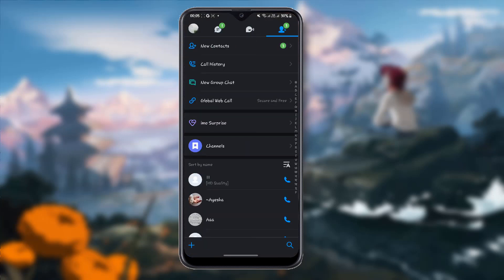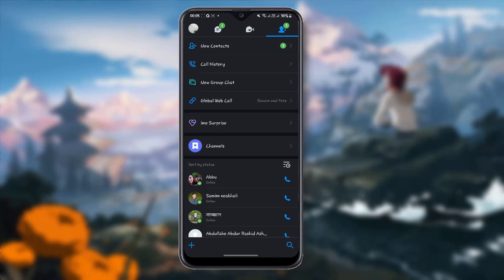How to find who are currently online on IMO 2024.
Discovering Who's Online: A Guide to Identifying Active Users on WhatsApp. Unveiling Online Presence: Strategies to Determine Who's Currently Active on Snapchat. Cracking the Code: Finding Out Who's Online Now on Facebook Messenger. Mastering Presence: Techniques to Identify Active Users on Instagram. In this tutorial, we delve into the methods to identify who is currently active on IMO, the popular messaging app. Whether you're looking to connect instantly with friends or simply curious about their online status, this video provides step-by-step guidance on navigating IMO's interface to spot active users. Learn how to leverage IMO's features efficiently to determine who's online in real-time, ensuring smoother communication and enhanced social interaction. Join us as we unlock the secrets to uncovering online presence on IMO.